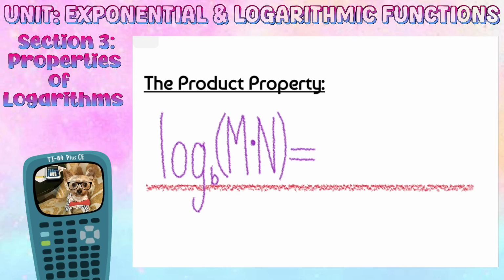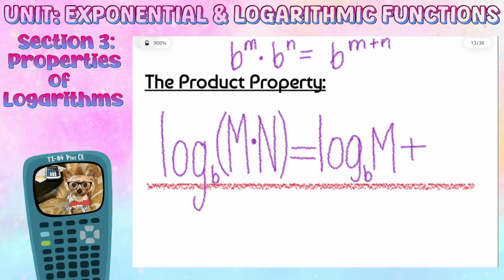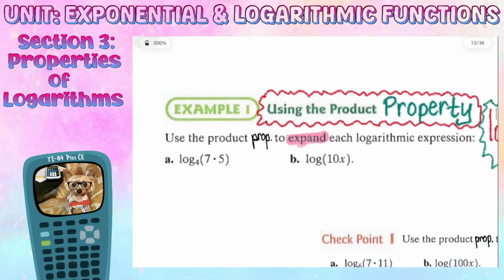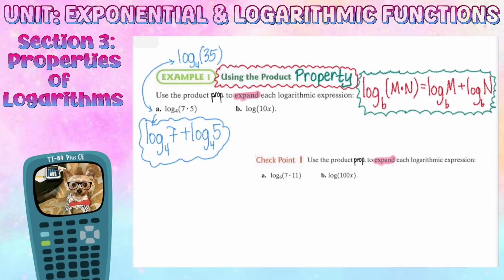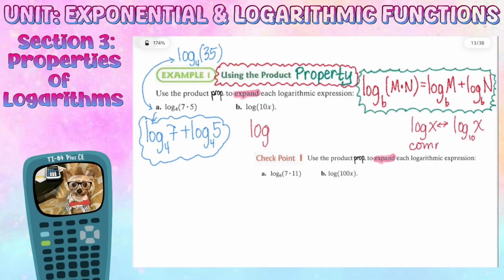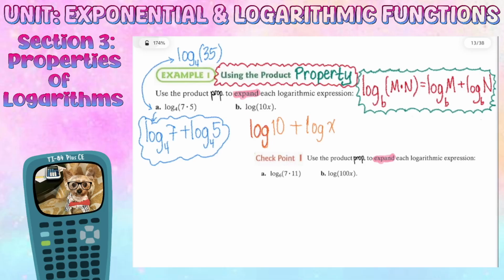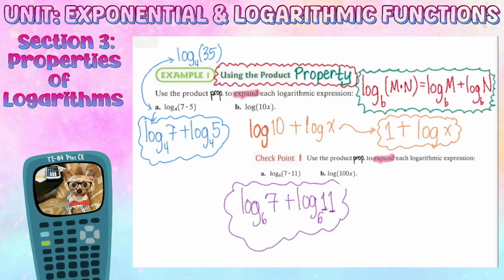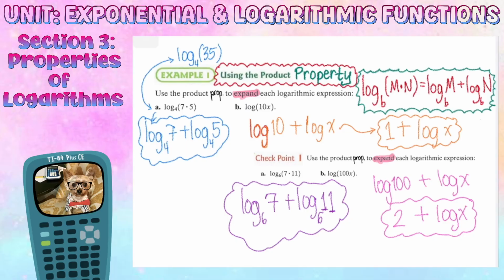Using the Product Property (S3E1)